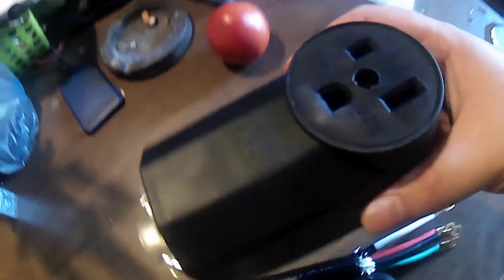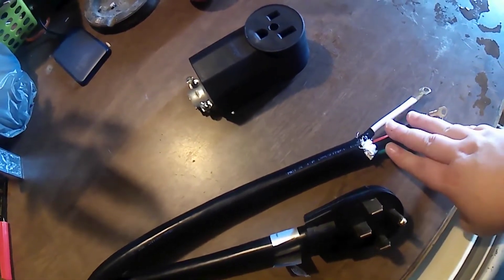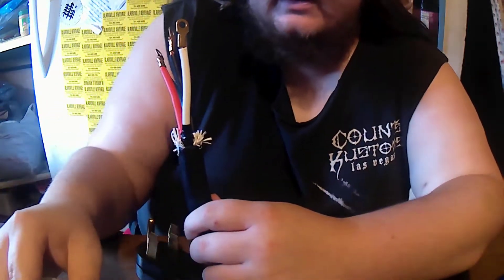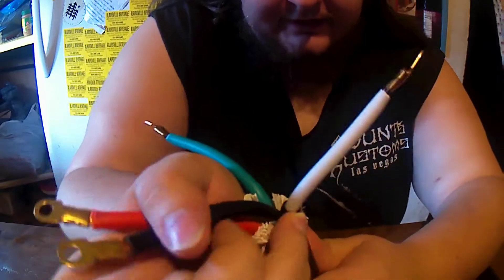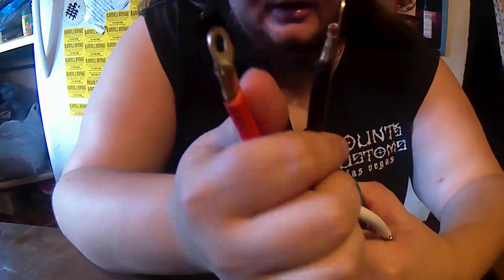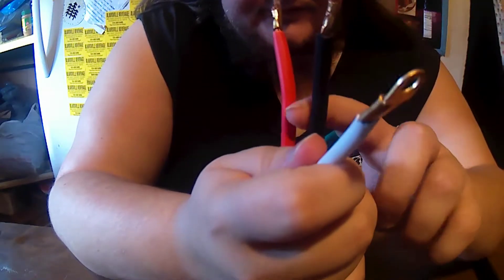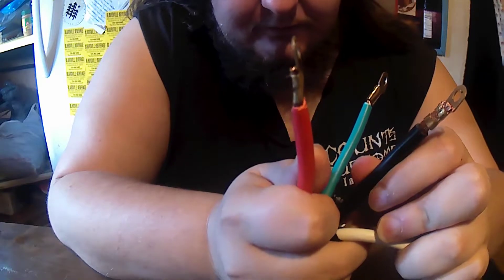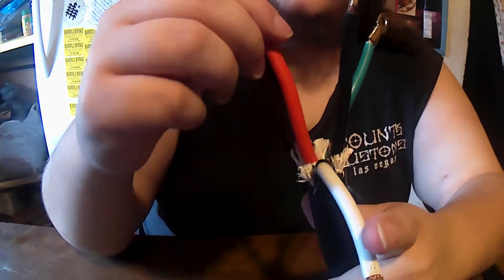DIY welding adapter cords for dryers and generators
in this video i show how to make an adapter cord for my welder to run off a generator rv and dryer style outlets

help fund for more videos and projects